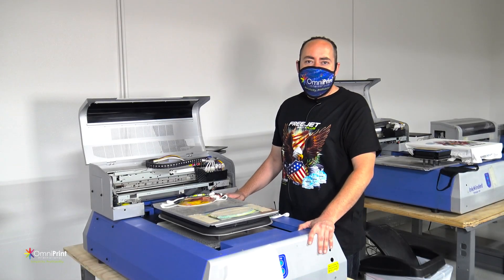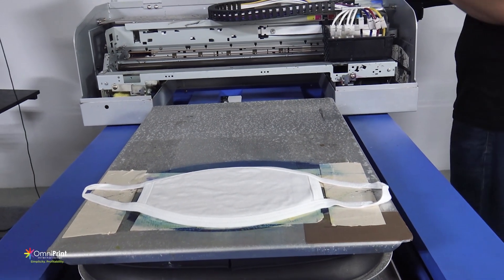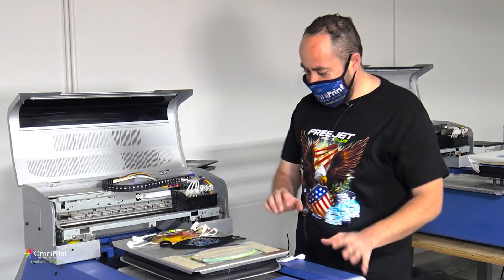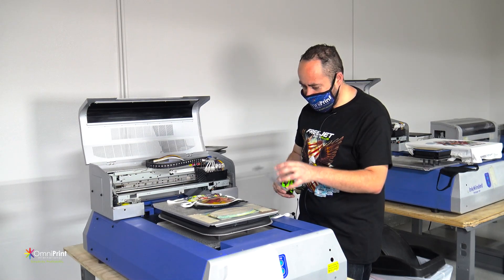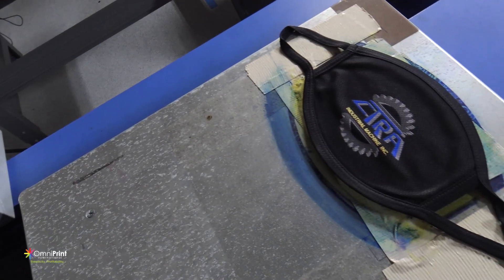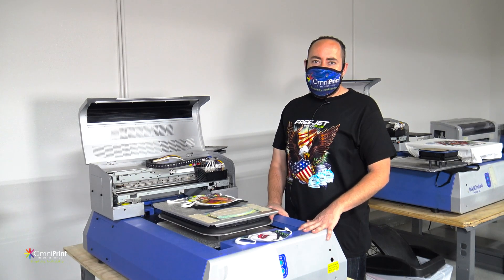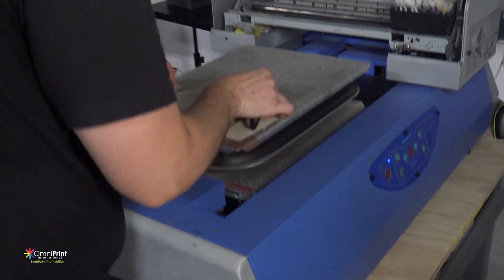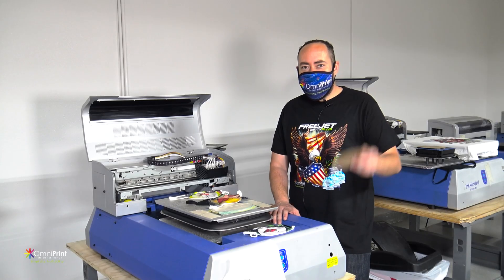How Printing On Face Masks Is Done! | Omniprint International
Call today for a FREE personalized demo!